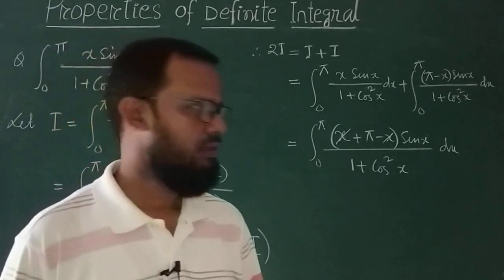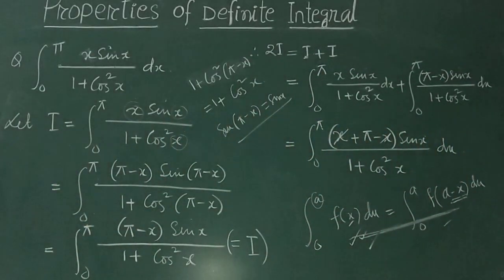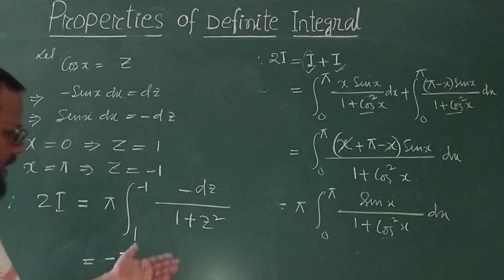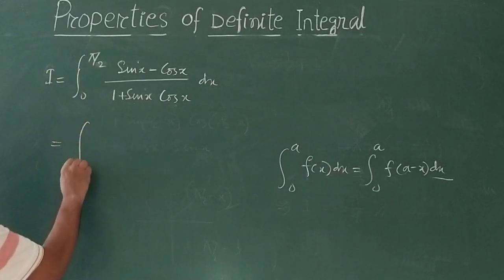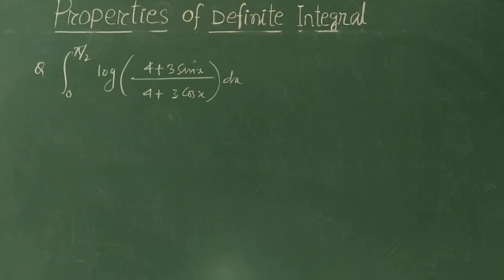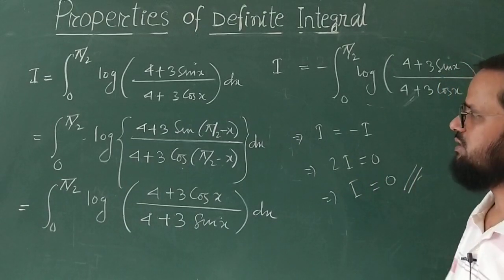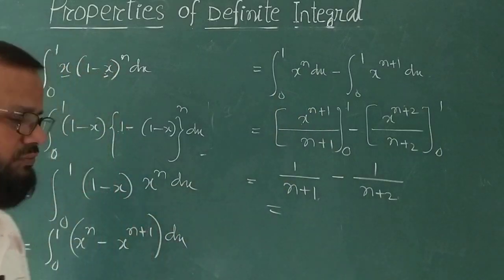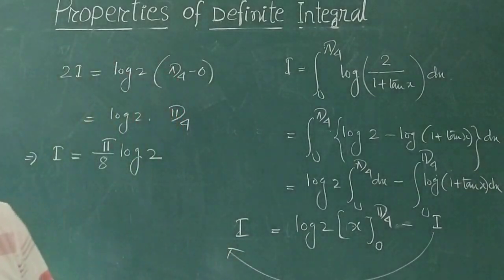Class 12 maths // Properties of Definite Integral // lecture 2 // ncert // competitive exam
This is the lecture 2 on properties of Definite Integral. This video is prepared for the class Xll. It will help the students to prepare for the board as well as entrance examination.
In the first question there is a small correction is required. You are requested to multiply dx with the integrand which is missing in few steps.